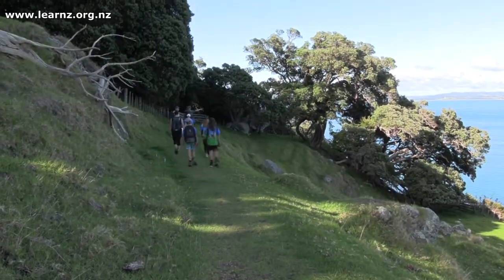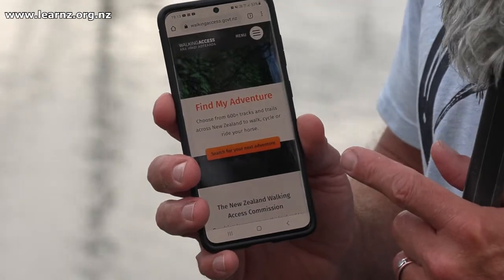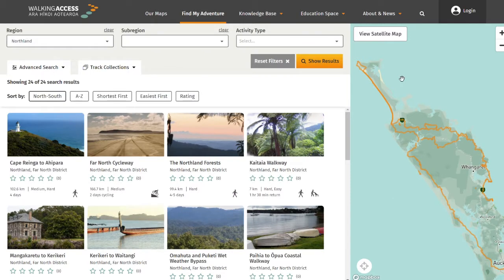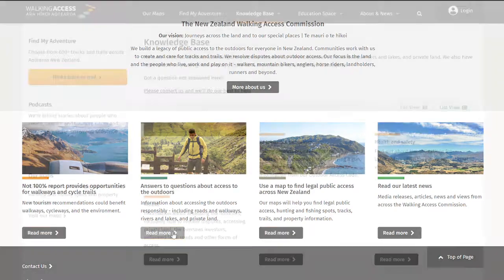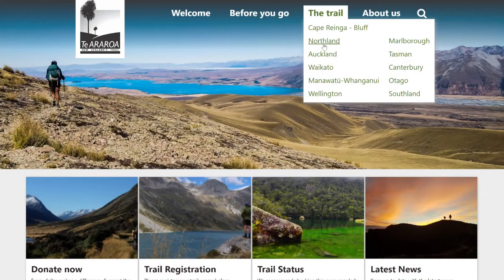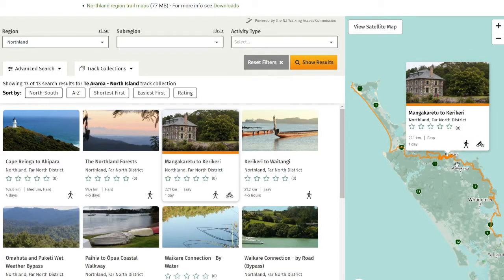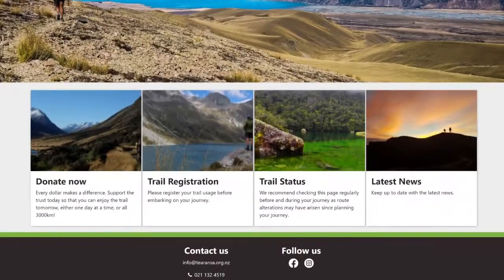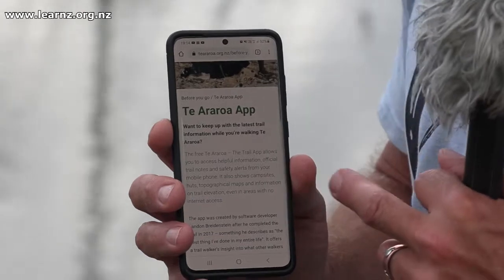Choose your next adventure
Hopefully this small taste of Te Araroa has given you some ideas for planning your own adventure in the outdoors. There are plenty of tools to help you with this. Watch the video to find out more about two websites to help you with your plans.